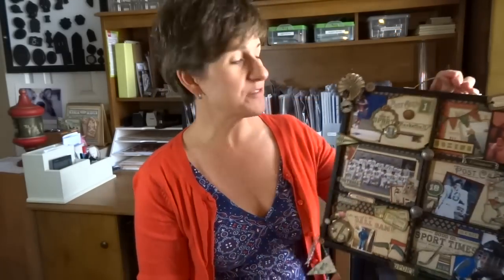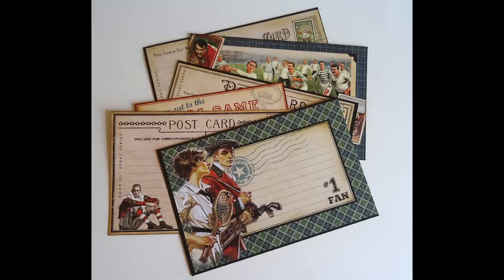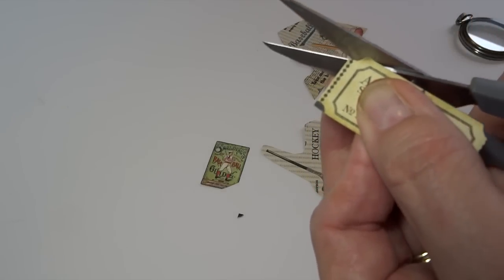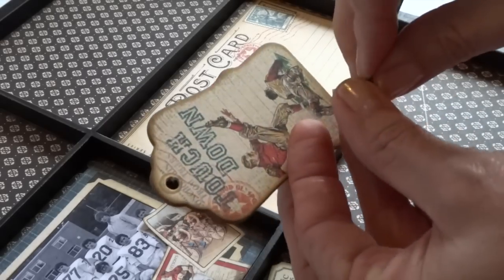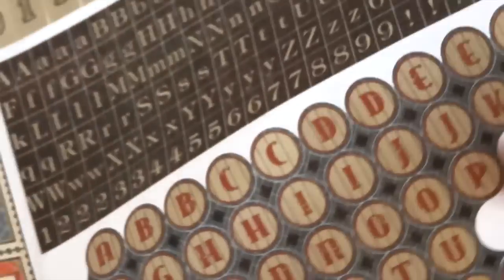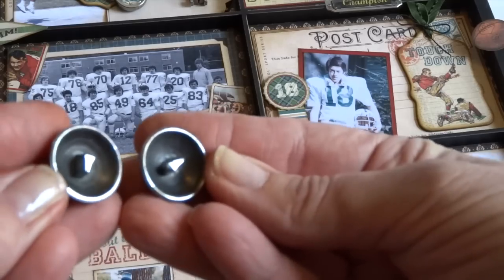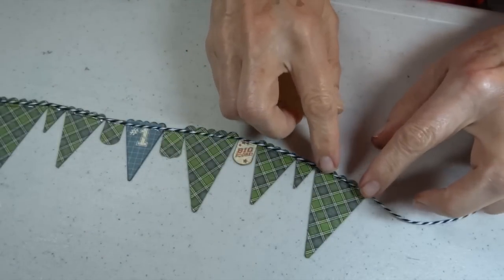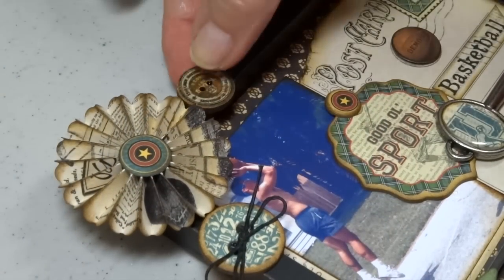Sports Themed Display Tray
Learn how easy it is to create a Sports Themed Display Tray with Graphic 45's Good 'Ol Sport collection a few embellishments.